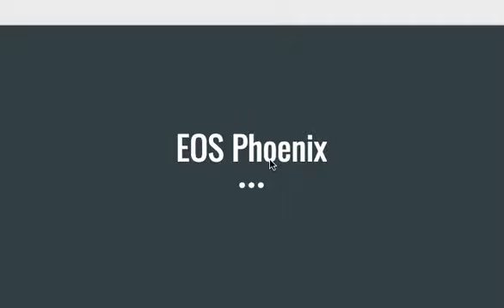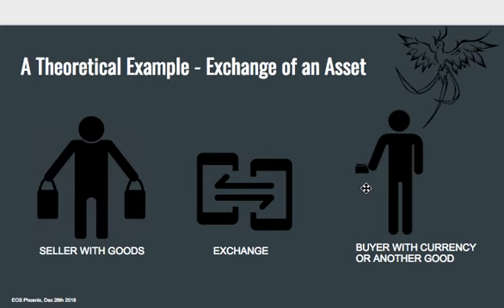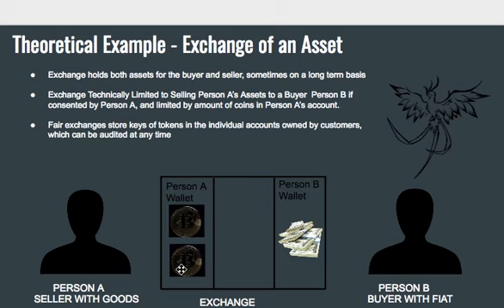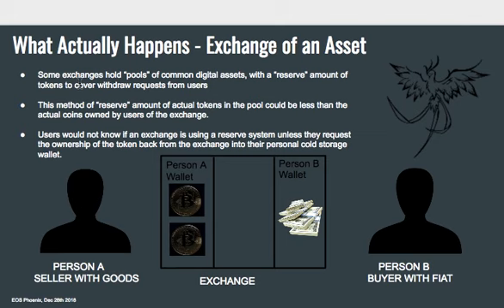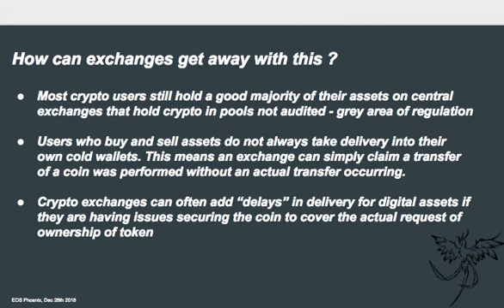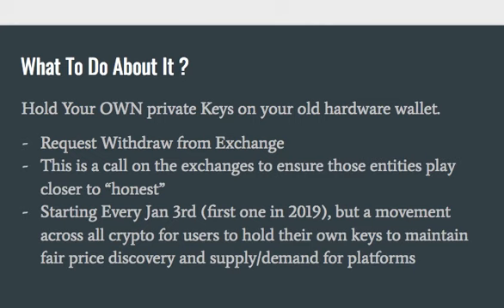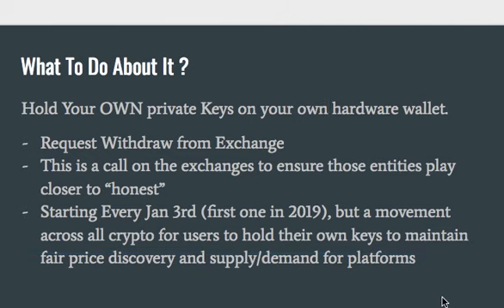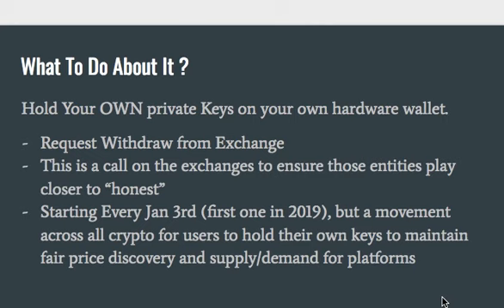Rehypothecation Vs. Proof Of Keys | Why It Could Lead to a Huge EOS Price Move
In this video, we explain what rehypothecation is and how Proof of Keys could result in a large price move up for cryptocurrency including EOS.